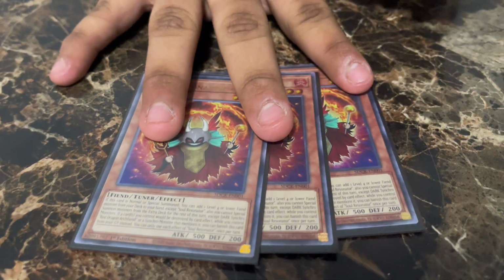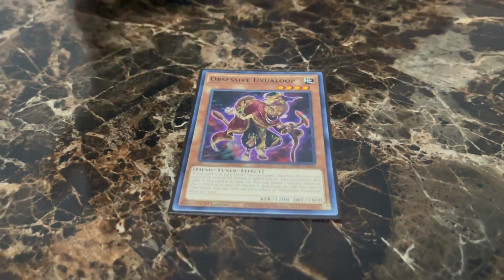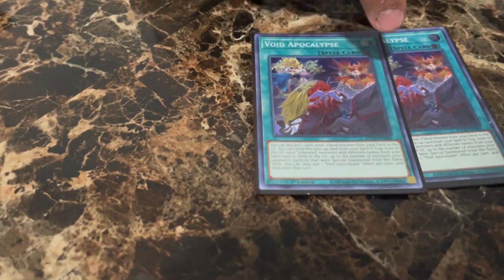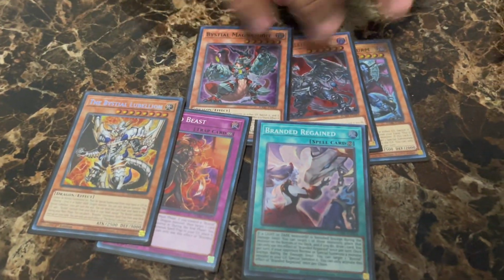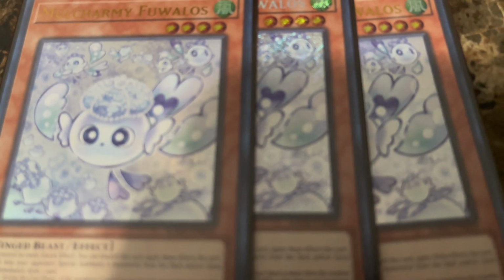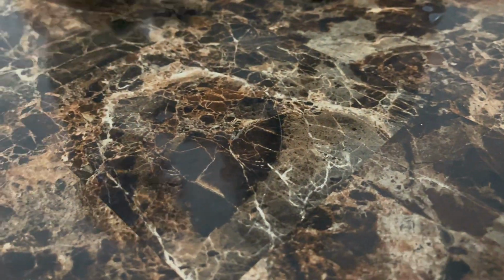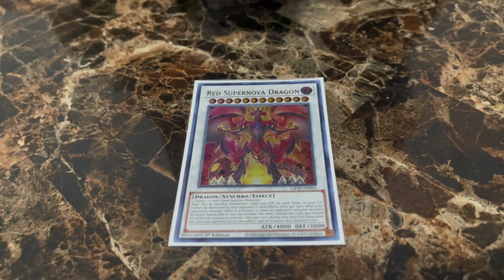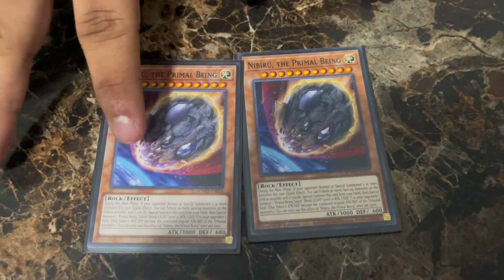First place Red Dragon Archfiend Deck post Banlist 2025 April (first decklist)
im part of the rouge ronnins come help out aswell